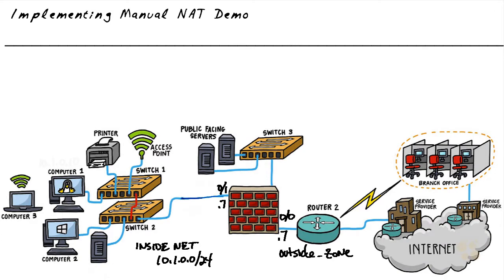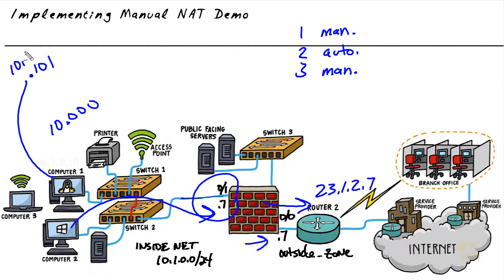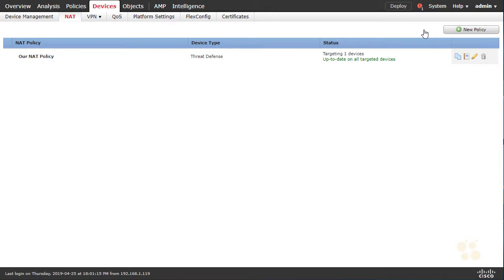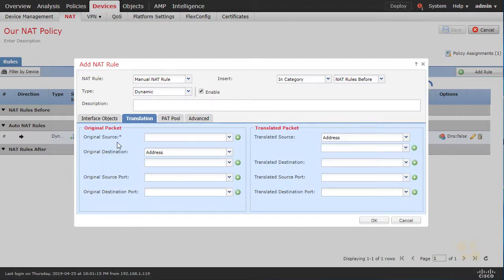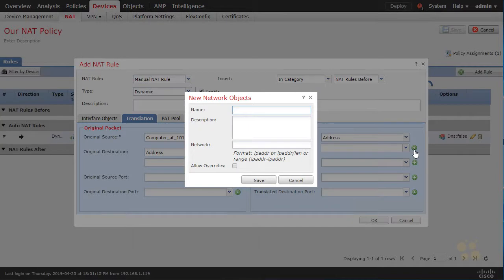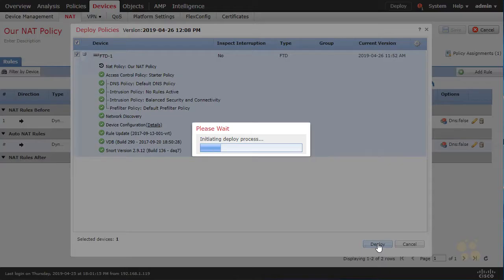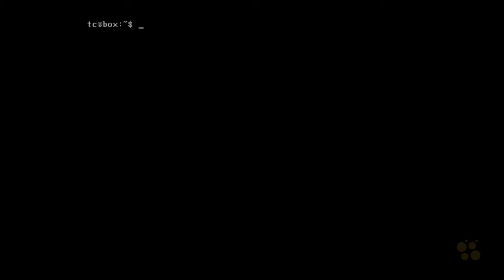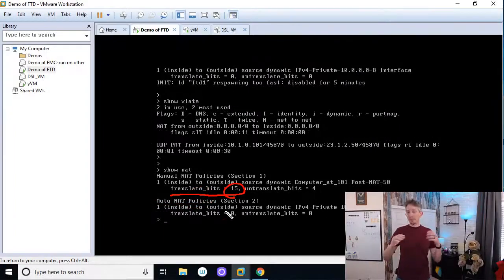15 Implementing Manual NAT